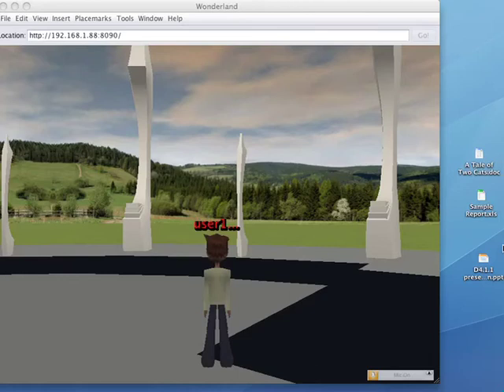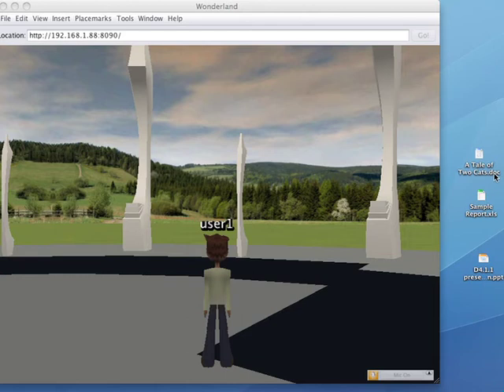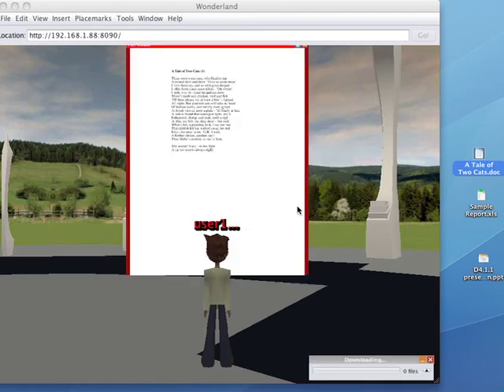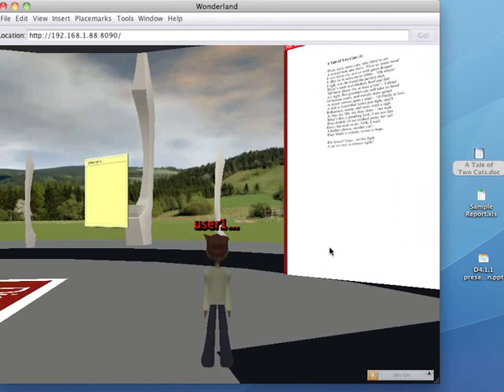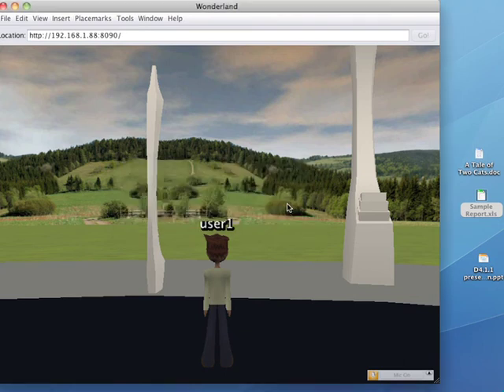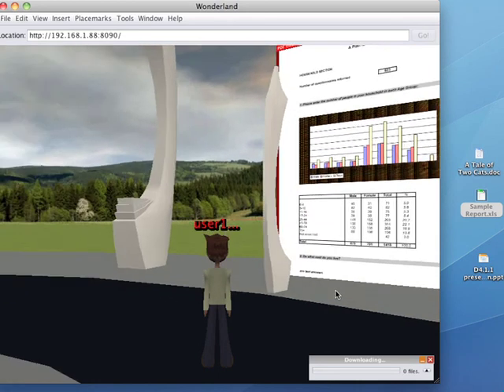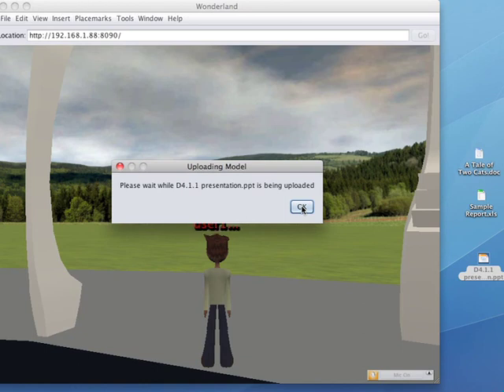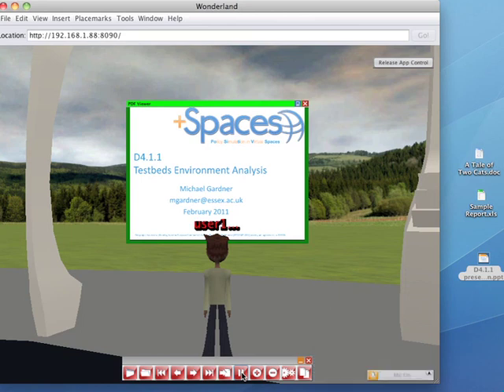Demonstration of Wonderland office converter module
A brief demonstration of using the Open Wonderland office-converter module which enables users to drag and drop microsoft office formatted documents (and others) into a Wonderland client. It supports all the popular office file formats.